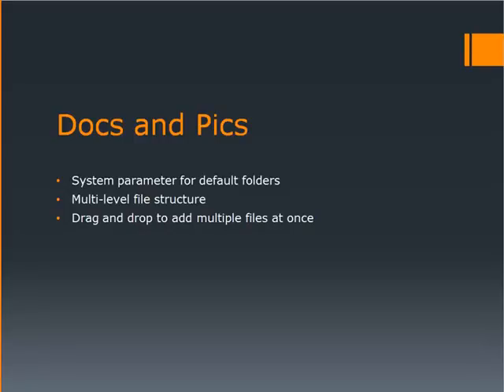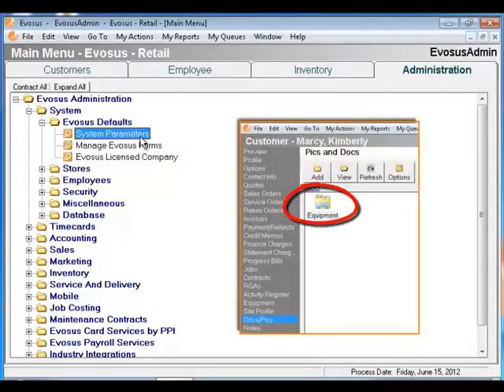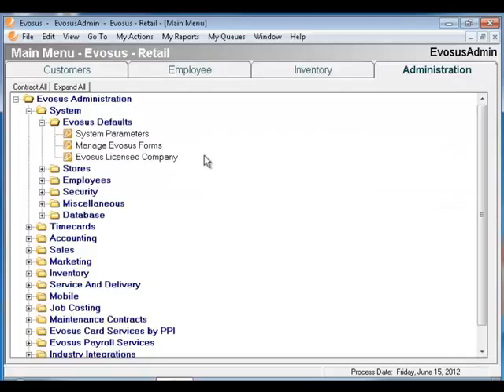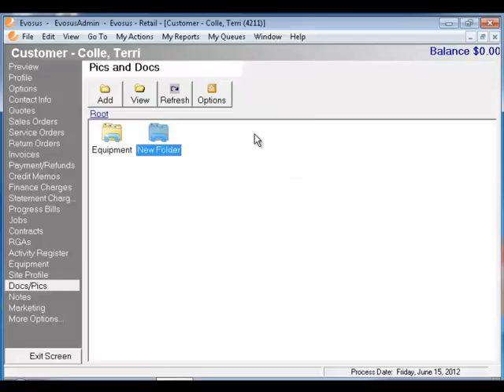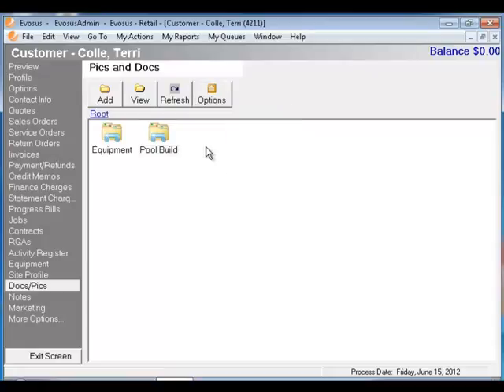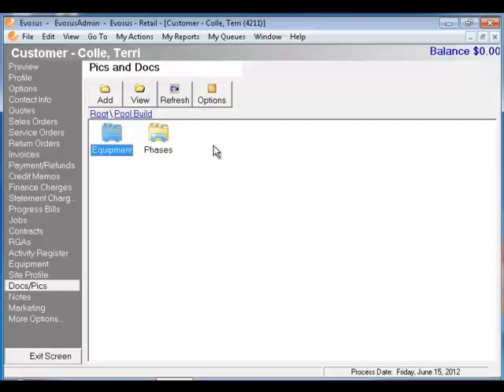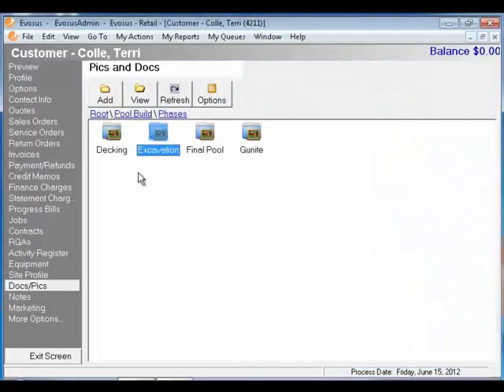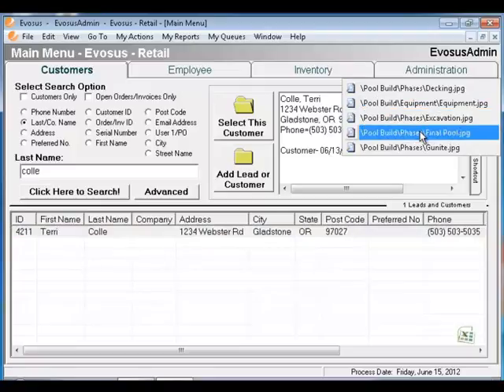Docs and Pics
Docs and Pics support drag-and-drop from Windows folders, multi-level folder structure and default folders created under system parameters!